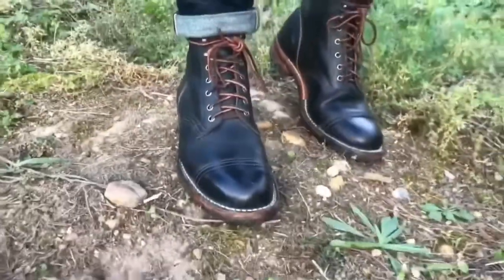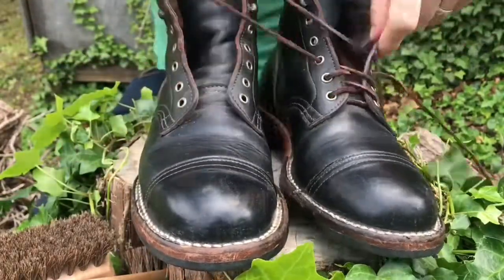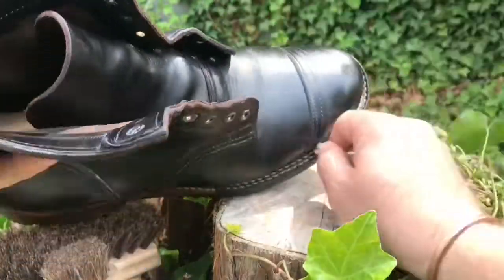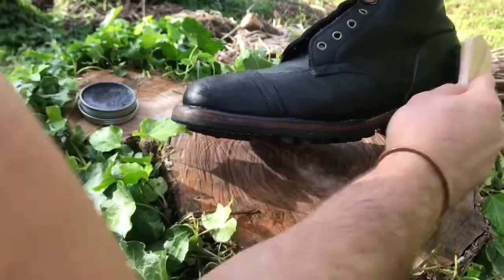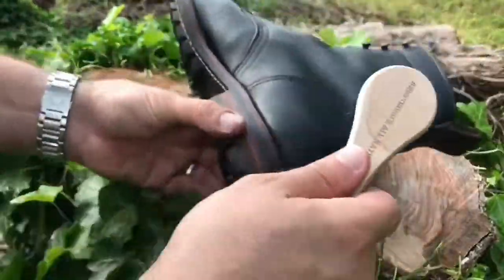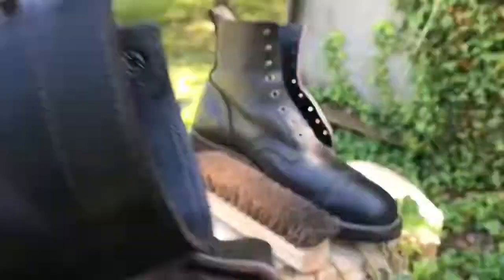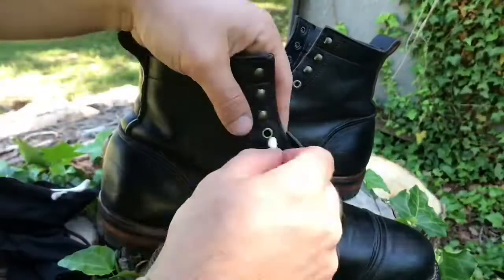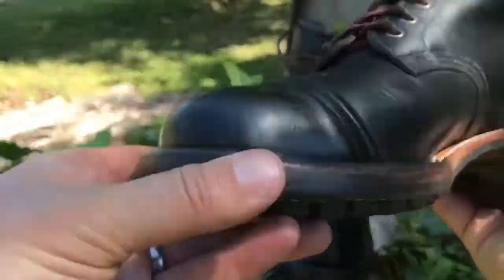Conditioning Black CXL Truman Boots with Armstrong’s All Natural!!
DALE